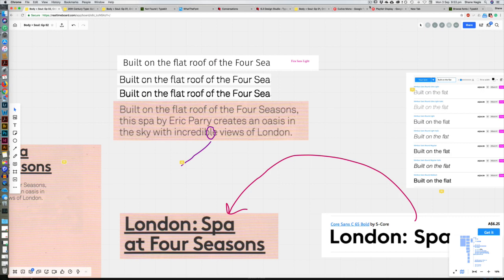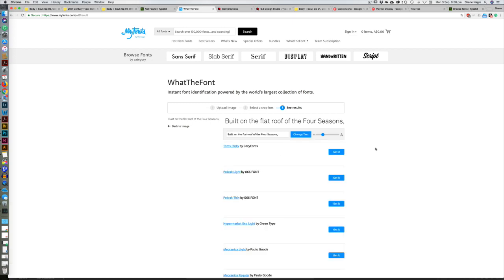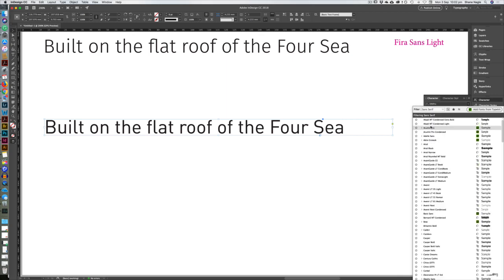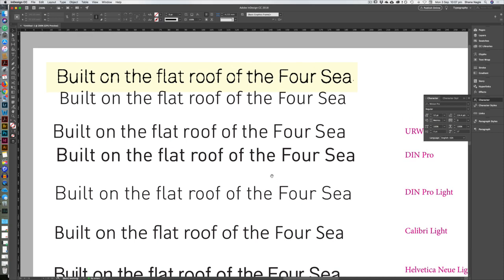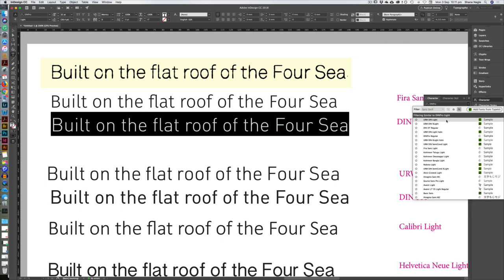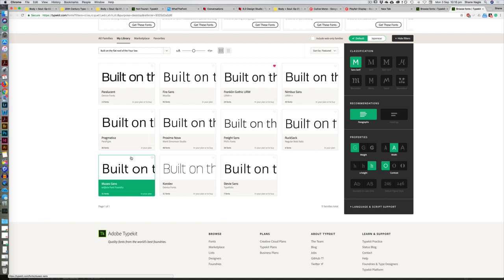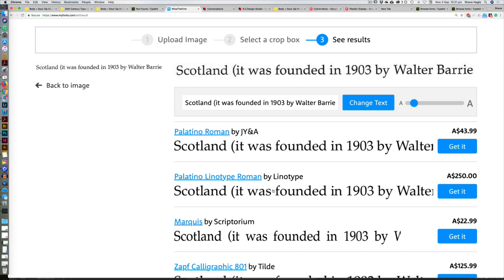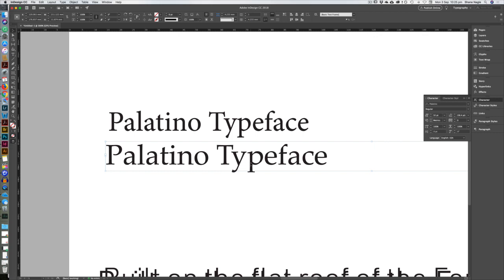Using Whatthefont and finding fonts: Body and Soul